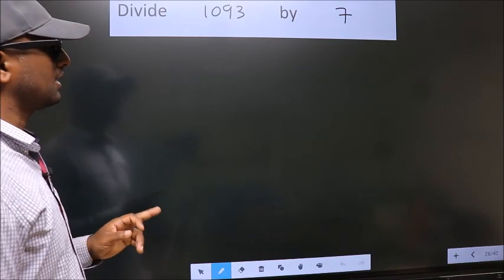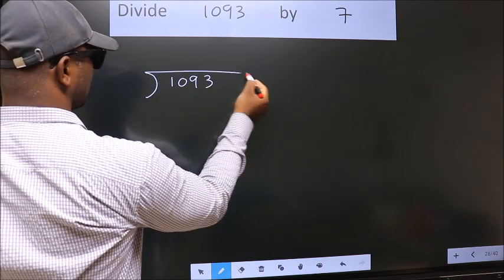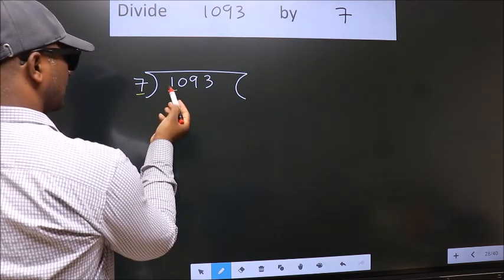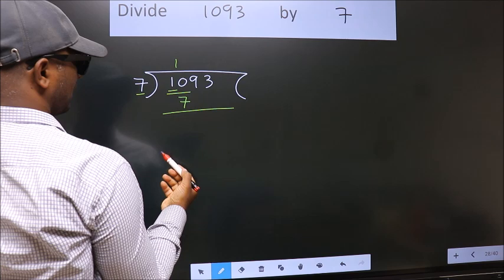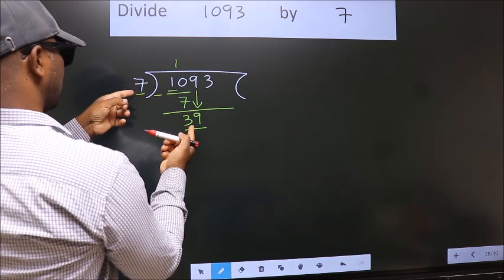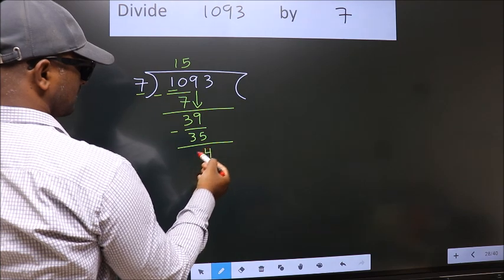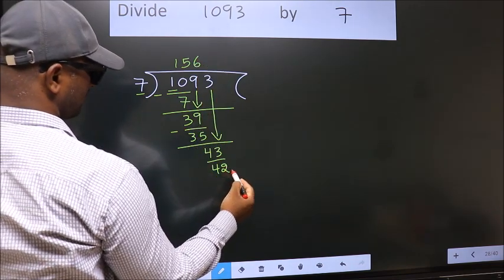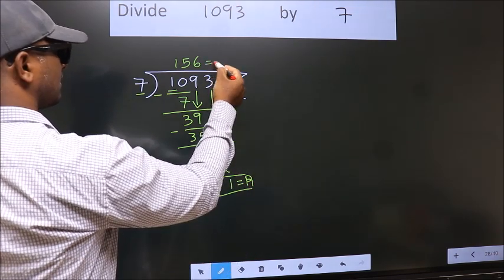Divide 1093 by 7